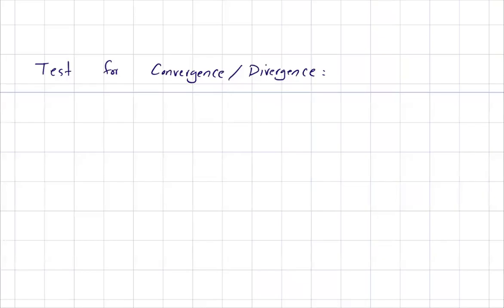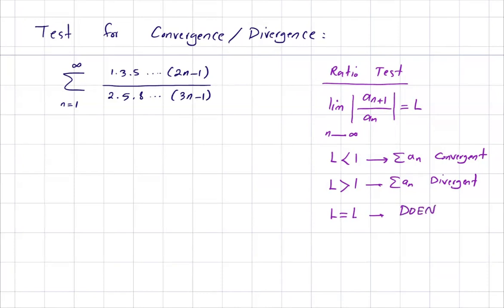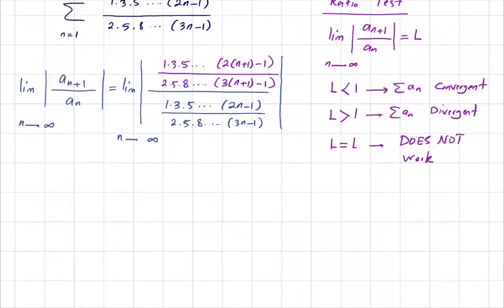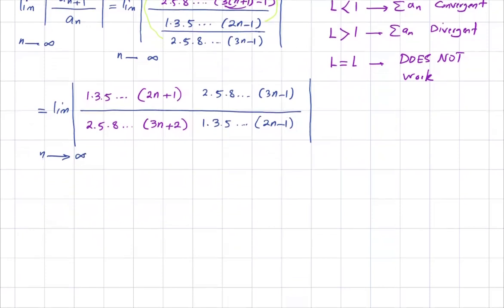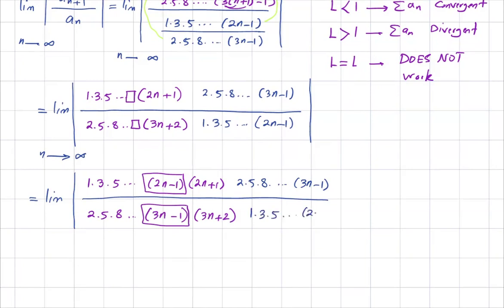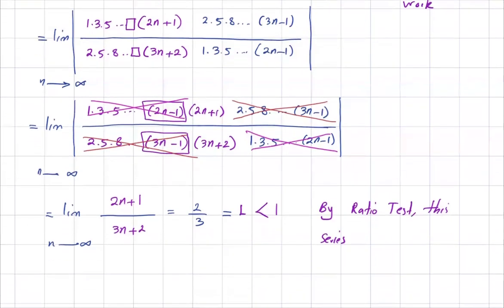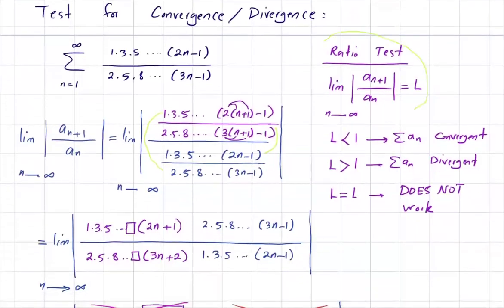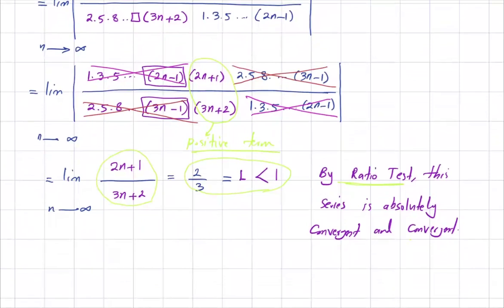Use Ratio Test for Convergence of Series